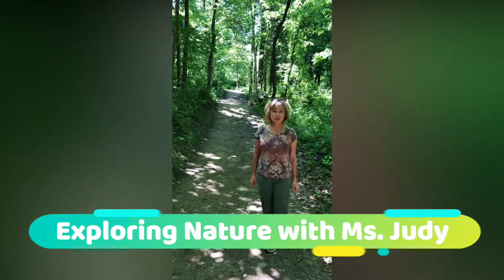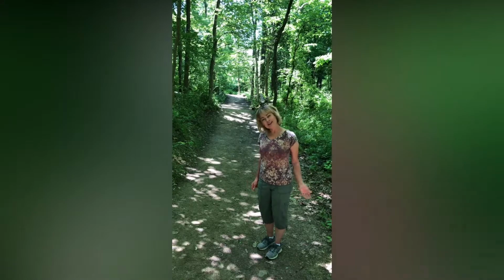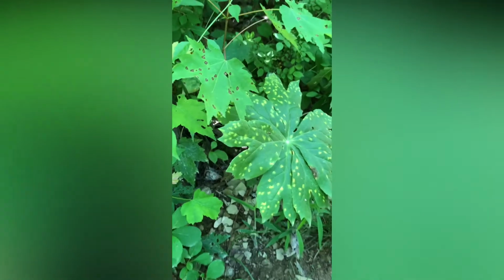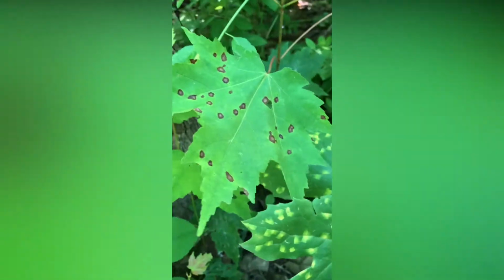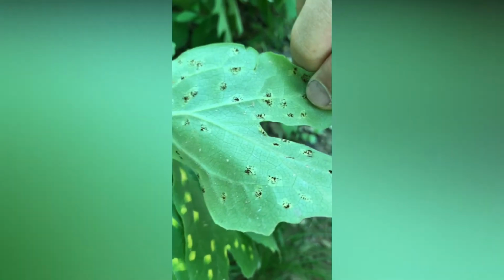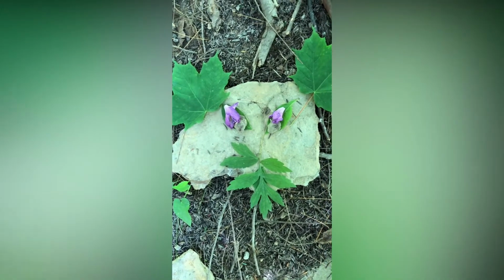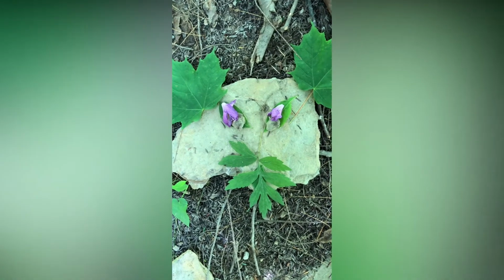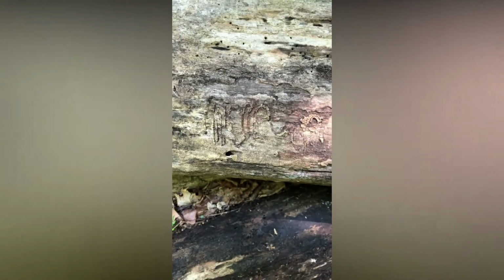Exploring Nature | Bugs and Insects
Come along as we explore for bugs and insects and also make art critters along the trail.